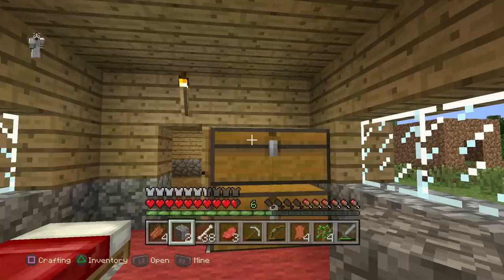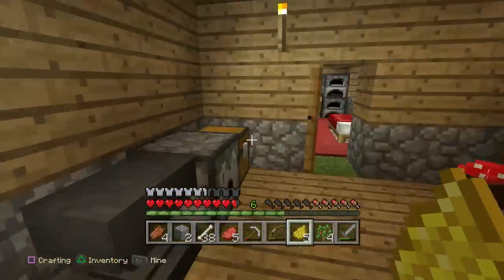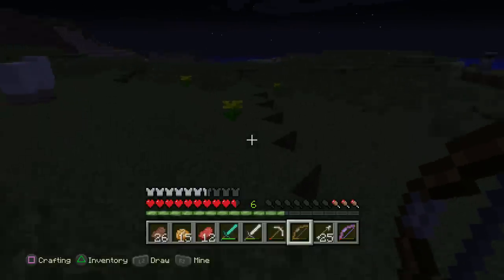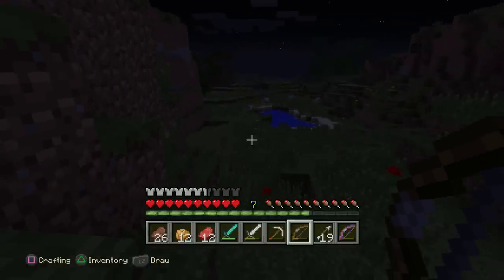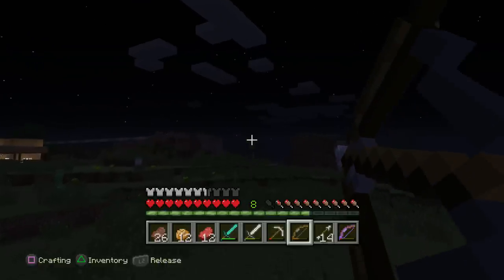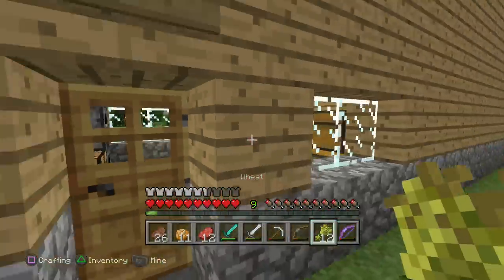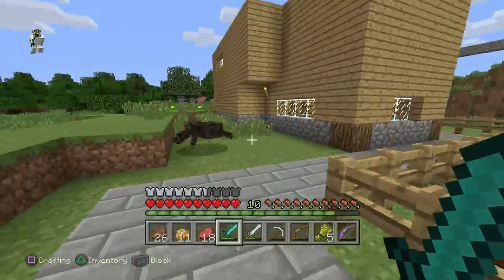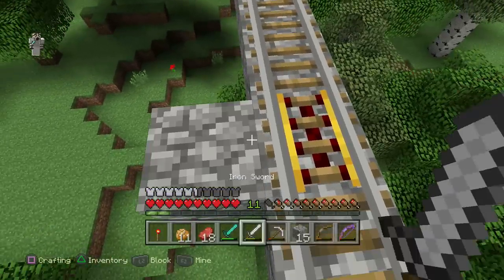Minecraft PS4 - Episode 36 - Disappearing Skeletons!?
Welcome to Minecraft PlayStation 4 Edition! I have been so excited for this, as the last time I have played this sandbox mega-hit was back in 2012 for my modded Let's Play! Join me as we go on a Zebratastic Adventure through this dangerous survival world.

More information about Minecraft: PlayStation 4 Edition:
Imagine it, and you can build it! The critically acclaimed Minecraft comes to PlayStation®4 system. Create your very own game world and explore, build and conquer. When night falls the monsters appear, so ensure you’ve made yourself a shelter before they arrive. Make it through the night and the world is only limited by your imagination you choose what you want to make or what to do. Play on your own, cooperatively with friends in 2 player and 4 player split screen modes, or online with up to 8 players. Split screen option requires HD TV with HD connection. (Info provided